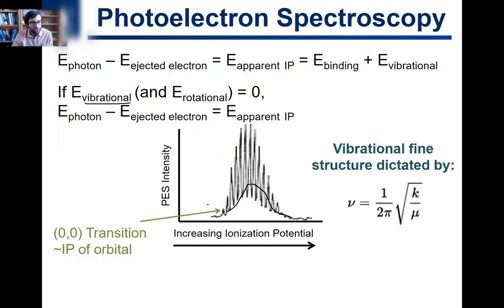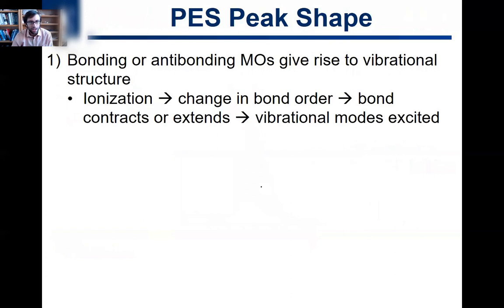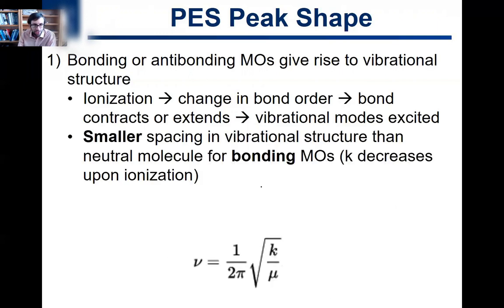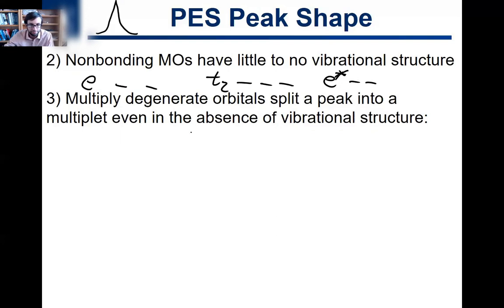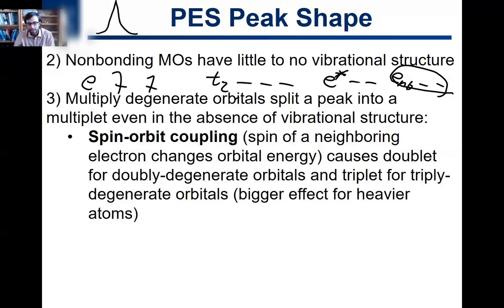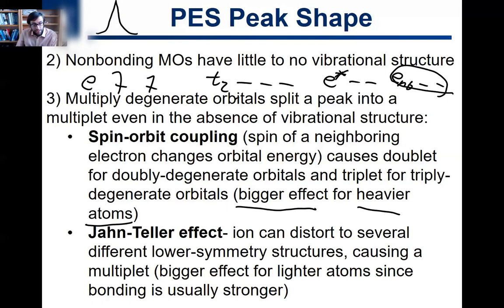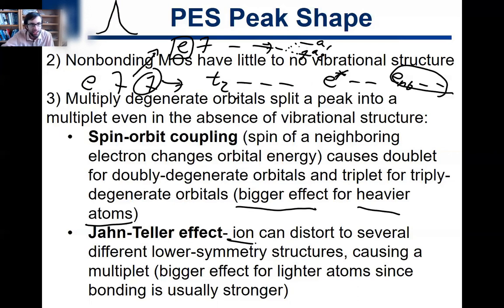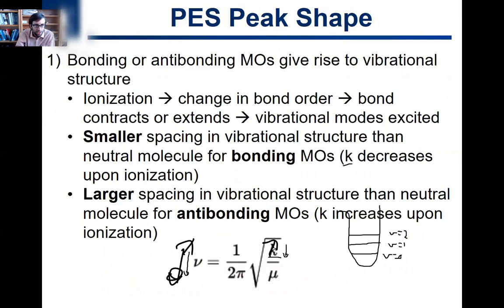5.13. Peak Shape in Photoelectron Spectroscopy